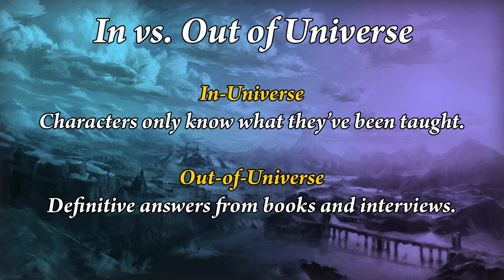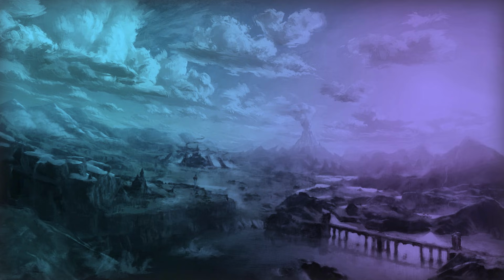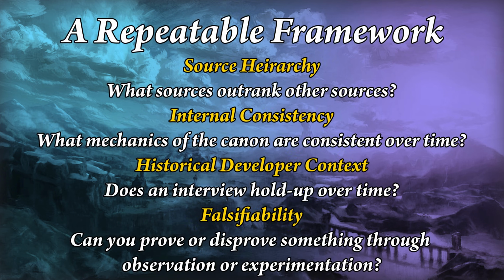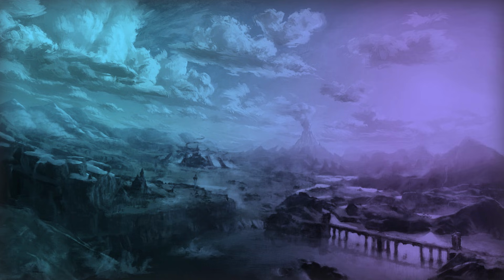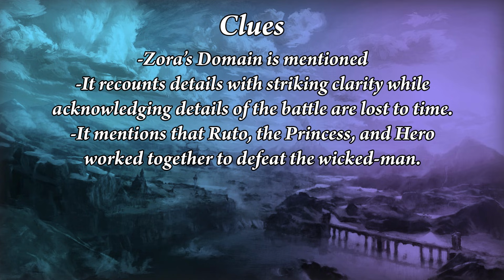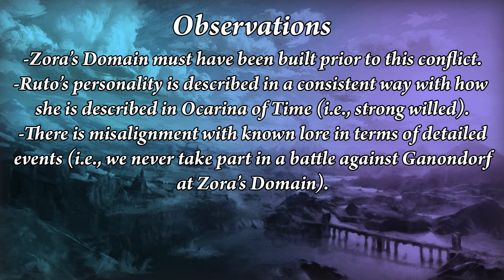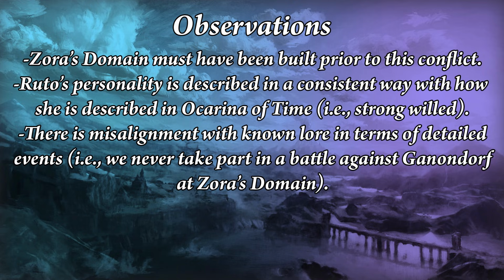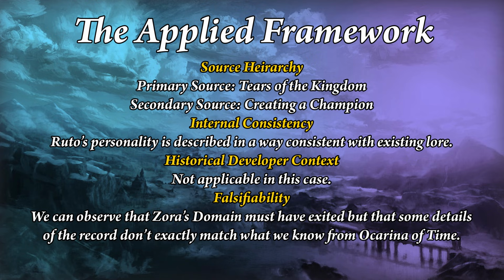The Lightcast: How To Make Sense Of The Zelda Canon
In this episode, we take a look at approaches to understanding the behemoth that is the Zelda canon. This part is concerned with tackling how to build a canonical model, assessing sources, and building a repeatable framework for analyzing information.